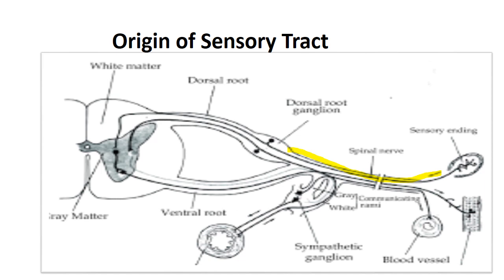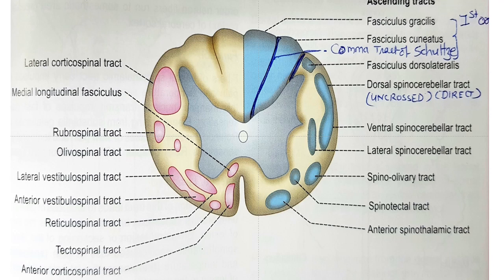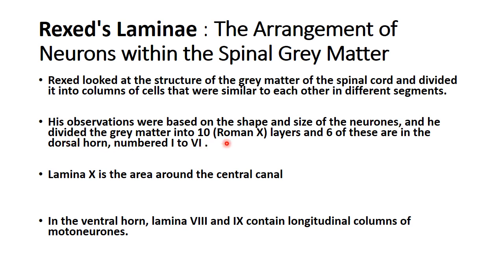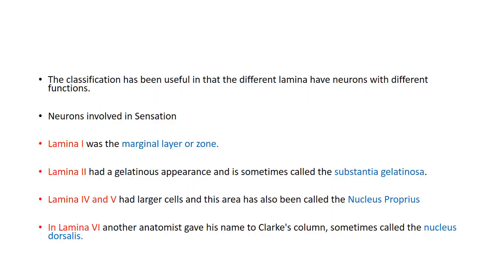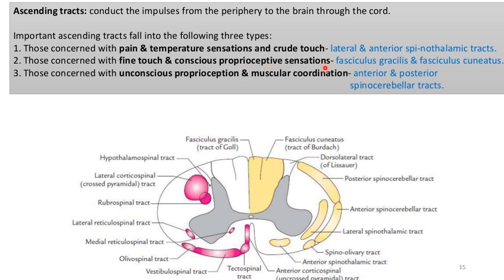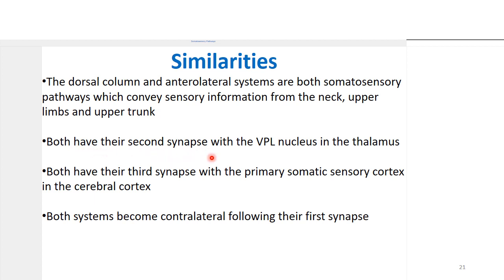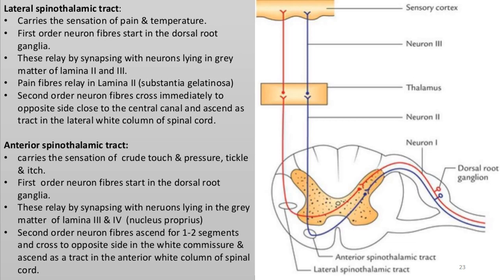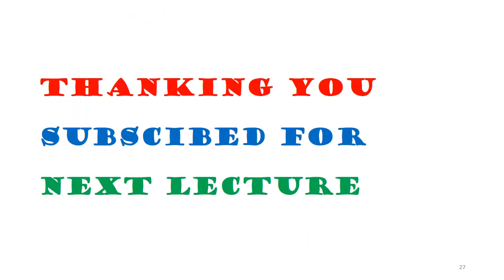LECTURE ON SENSORY PATHWAYS AND TRANSVERSE SECTION OF SPINAL CORD. Physiology Made Easy.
REXED LAMINAE, MEDIAL LEMINSCUS, AND SPINAL LEMINISCUS, FIRST ORDER SENSORY FIBERS